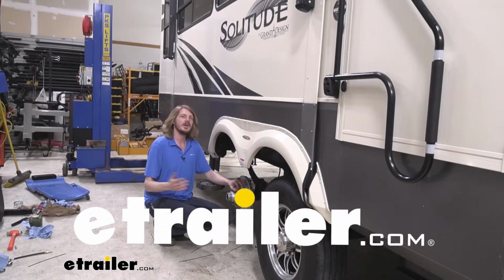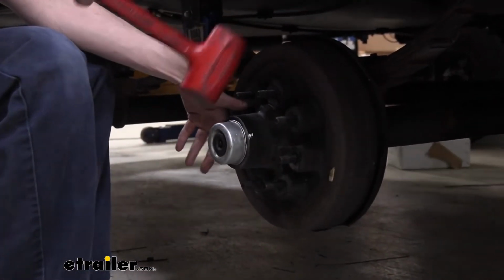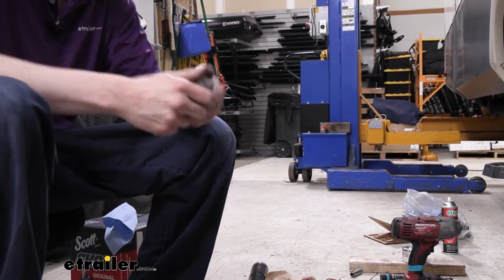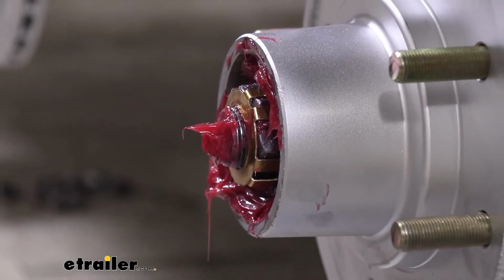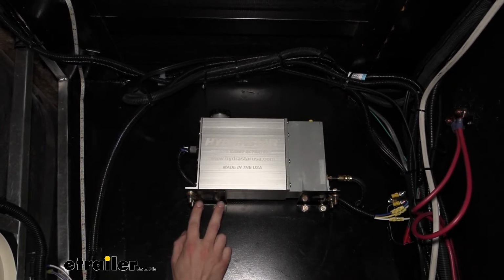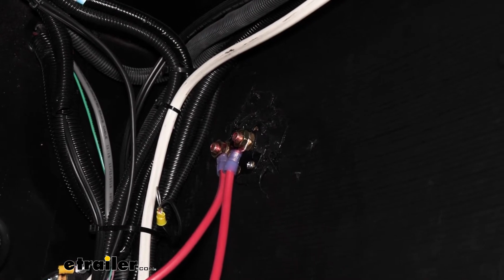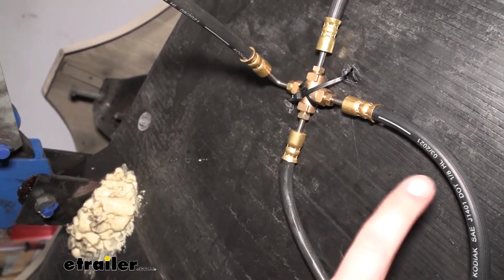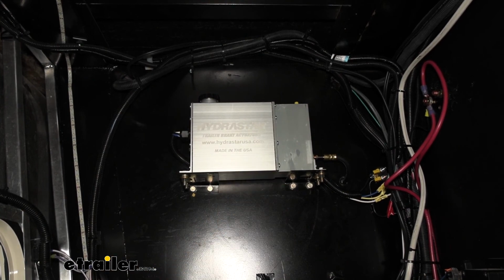HydraStar Electric Over Hydraulic Disc Brake Actuator Installation - 2019 Grand Design Solitude Fift